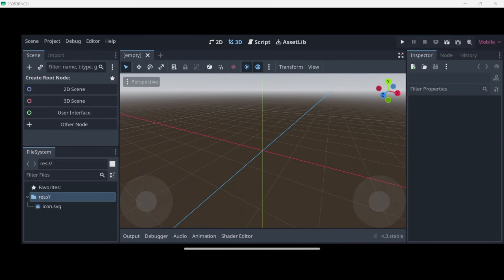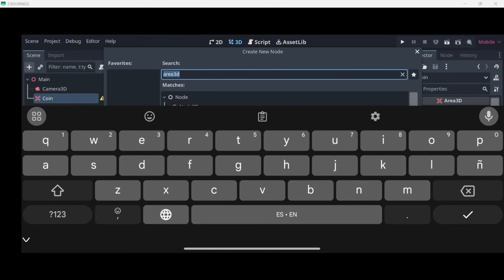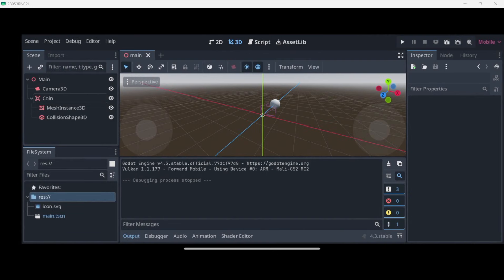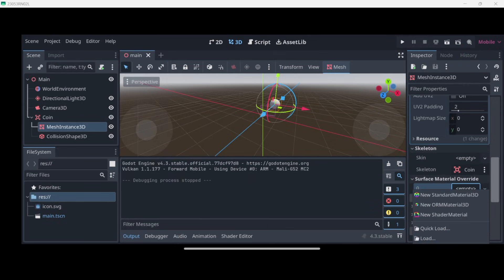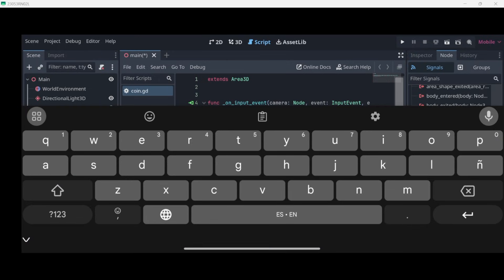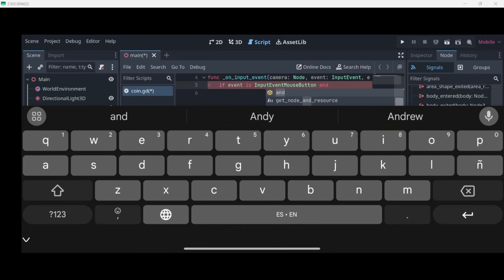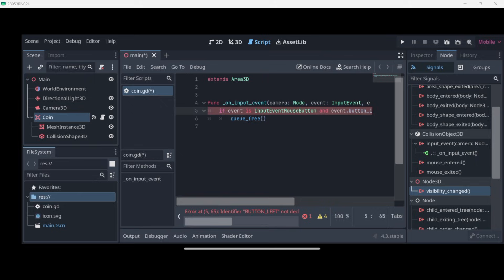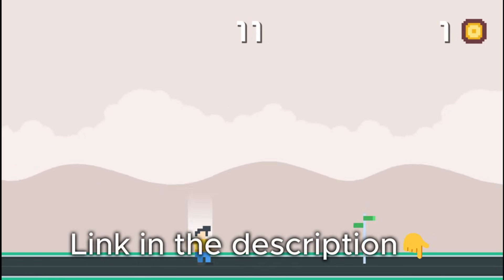How to Create a 3D Godot Game in Mobile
❤️‍🔥🔥👇HOT & NEW❤️‍🔥🔥👇
Learn to Create Games in Your Phone Using Godot 4 (No PC)

Continue learning with my new Godot mobile course without a PC.
More projects.
More learning.
More fun!